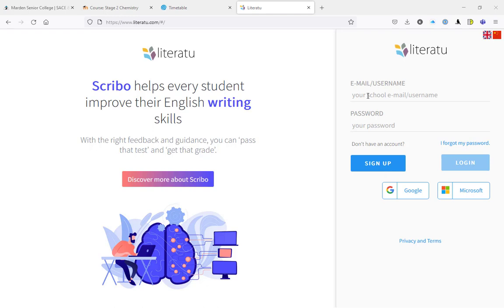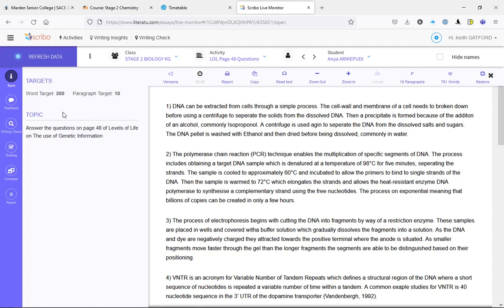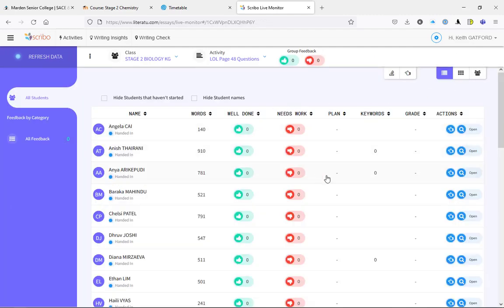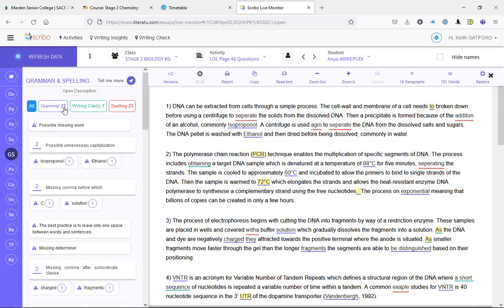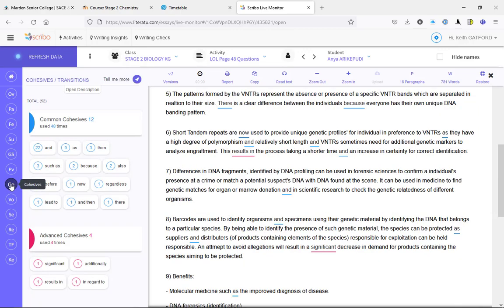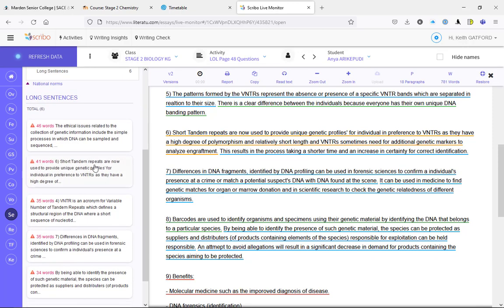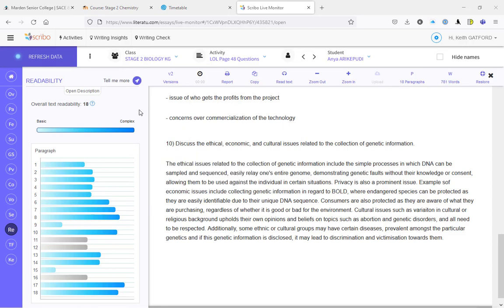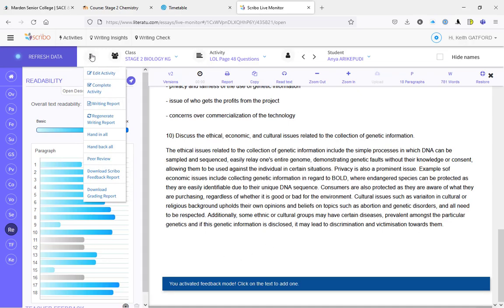Monitoring Student Work in Scribo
How to monitor student progress in Scribo.